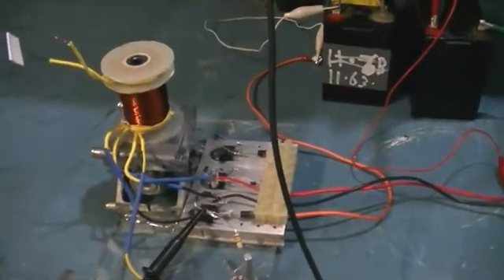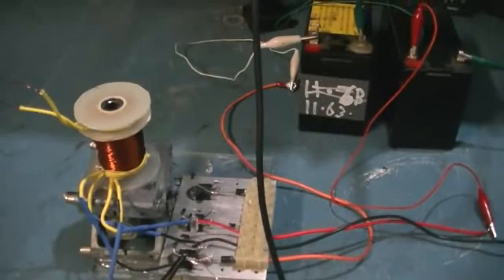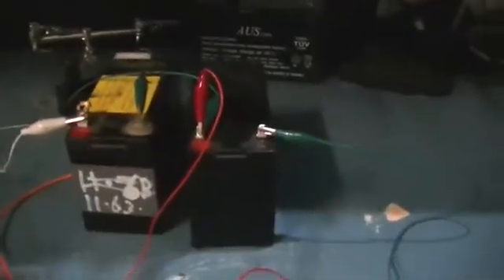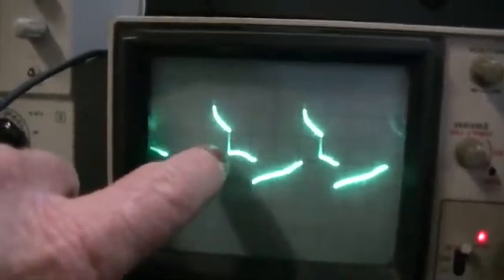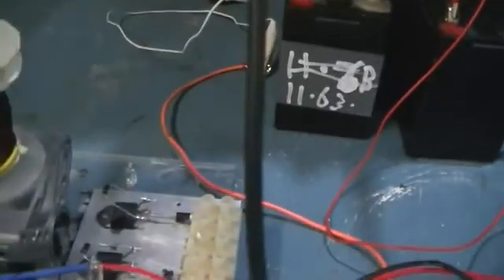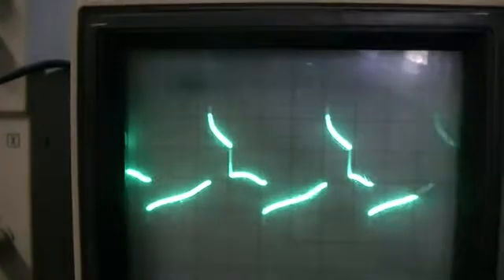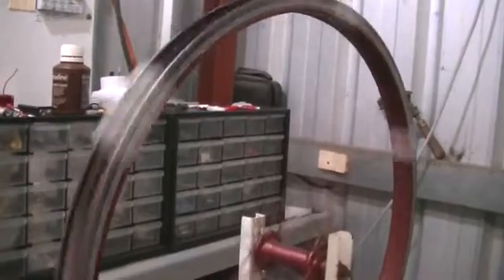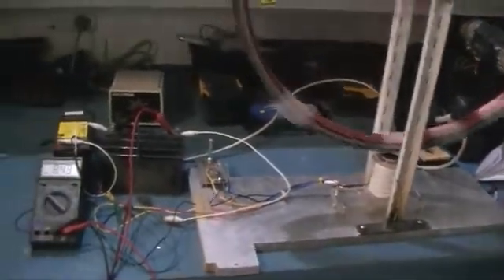pm build off.mp4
Link's to the pulse motor build off below.
Also some scope shot's of the base voltage's on a ssg pulse motor circuit.
And a little shot of my push bike wheel bedini with standard ssg circuit.